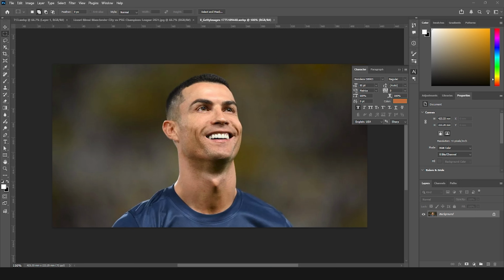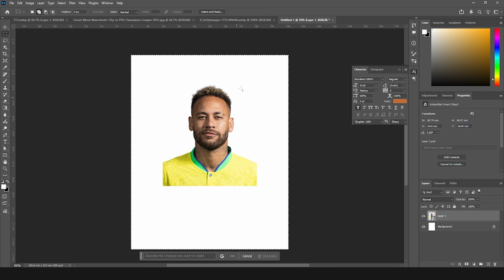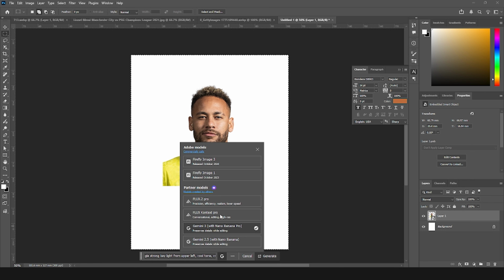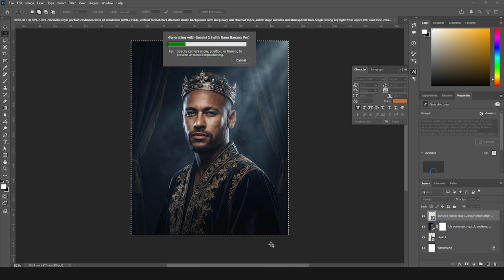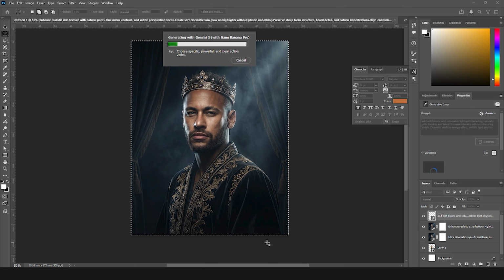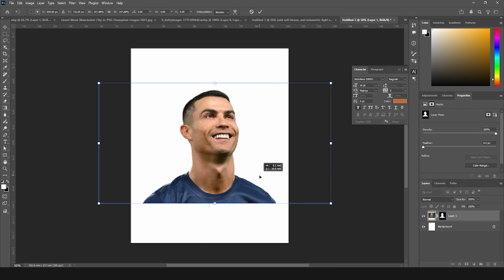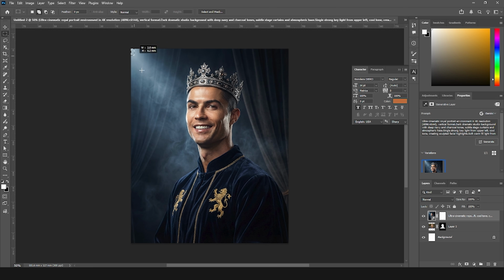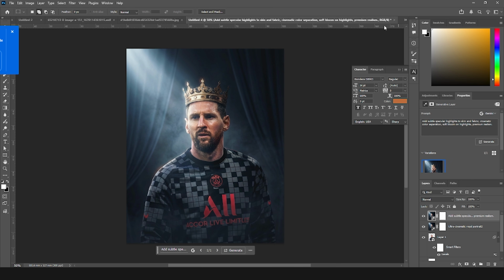I Created INSANE Sports Posters in Photoshop Using AI (Nano Banana Tutorial)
In this tutorial, I show how to design high-end sports posters using Adobe Photoshop and AI (Nano Banana). Learn my exact workflow—from prompts to final cinematic posters used by professionals. Perfect for designers, creators, and anyone exploring AI-powered sports graphics.